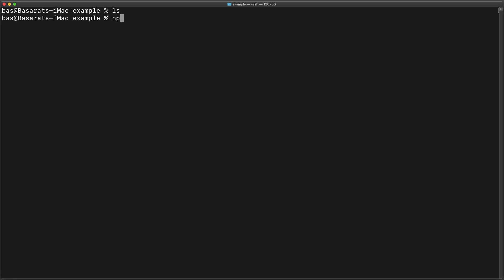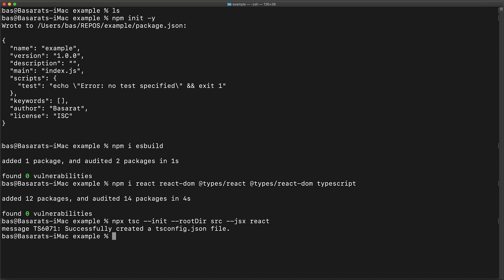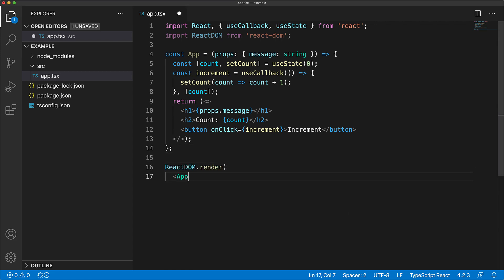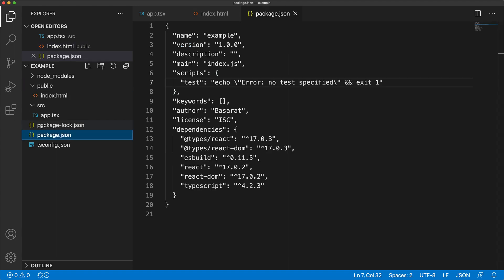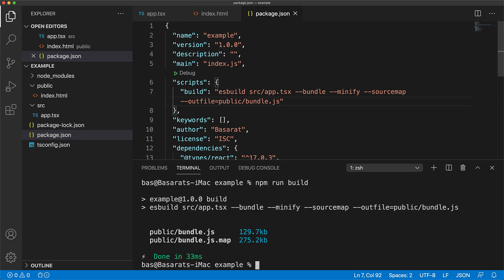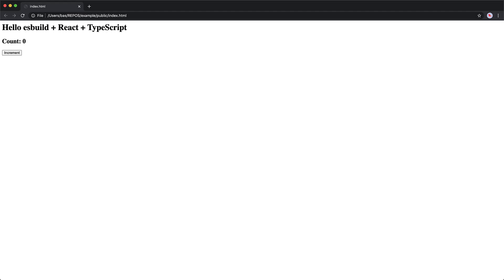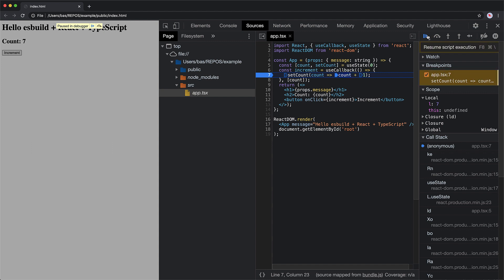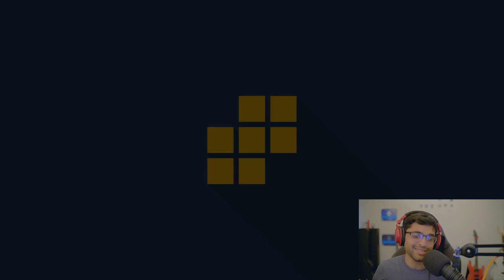Why esbuild? Getting Started using a TypeScript // React example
In this lesson we take a look at how you can use esbuild to bundle a TypeScript + React application.

We also look at the key value proposition of esbuild and you get to see how *fast* it is firsthand 🌹

150K contributions on Stackoverflow. Top Contributor for TypeScript.